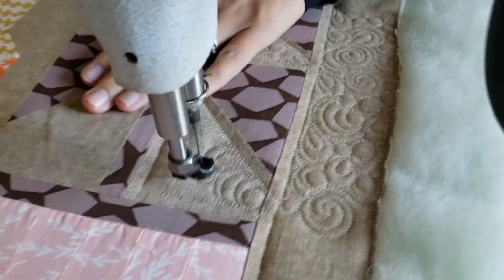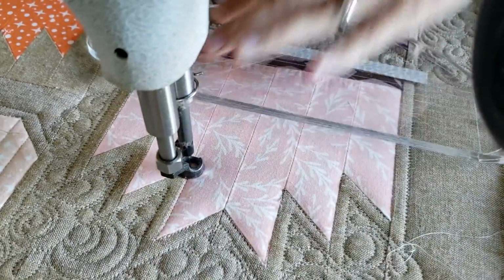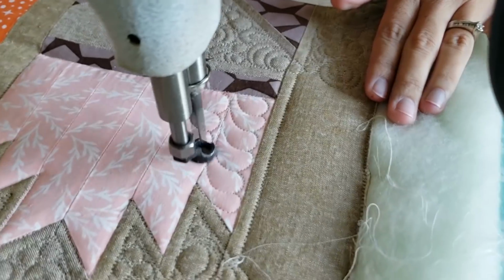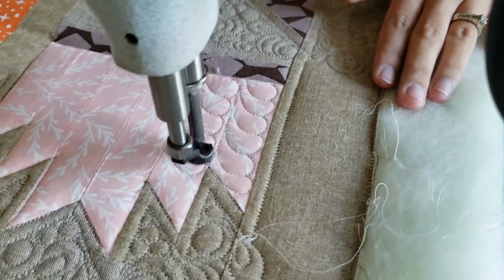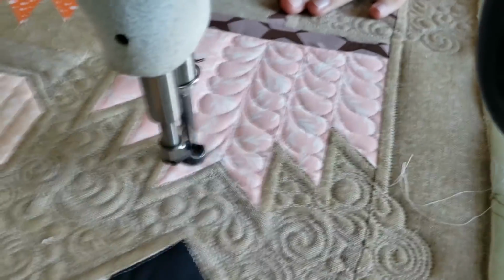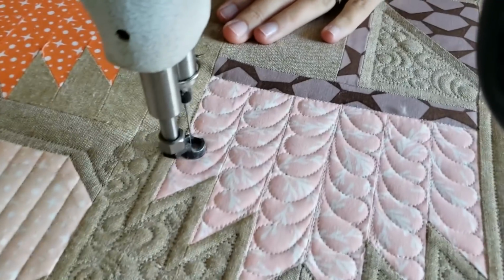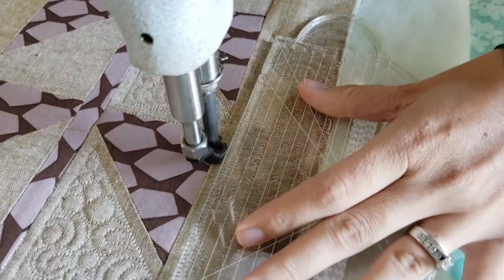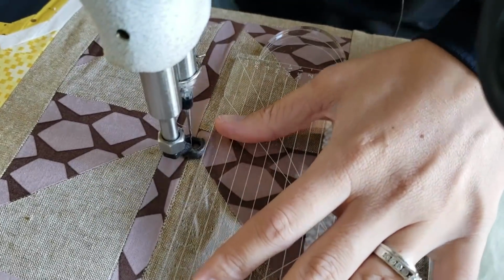Fancy Forest Quilt - Thistle Block - Machine Quilting by Natalia Bonner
Pattern and some of the fabrics shown on this quilt are originally designed by Elizabeth Hartman.